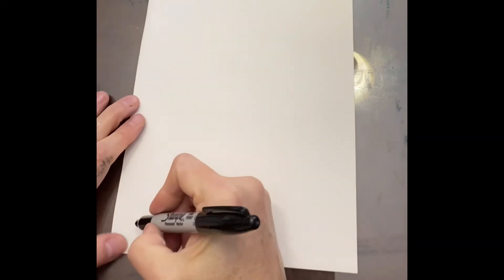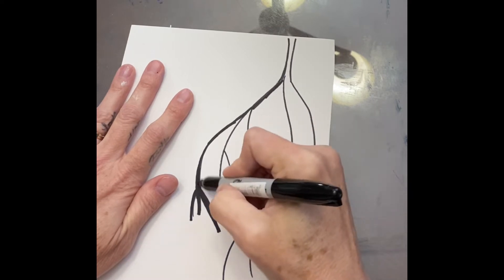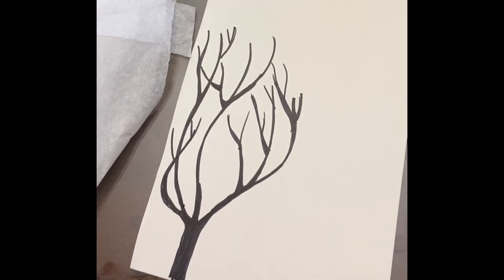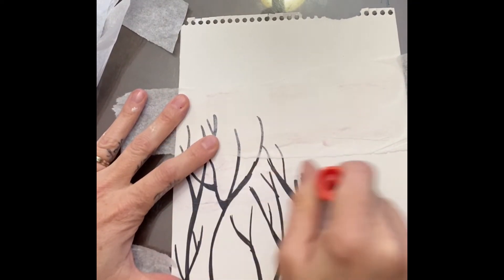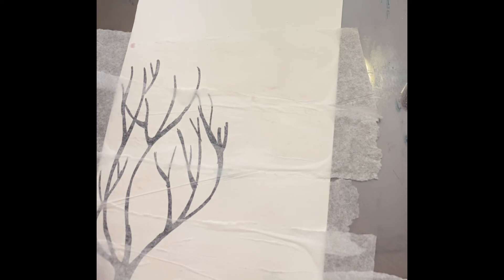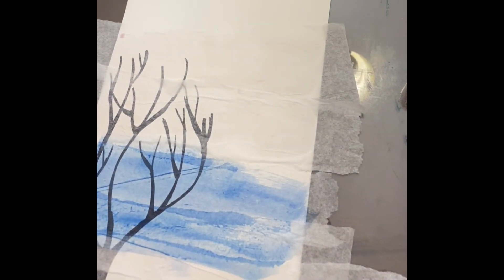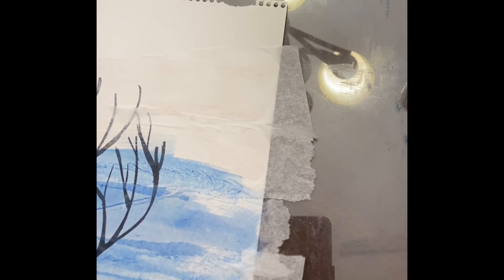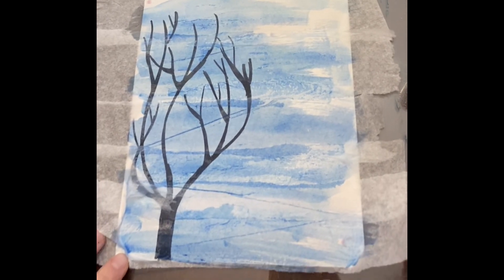Northern Night 5